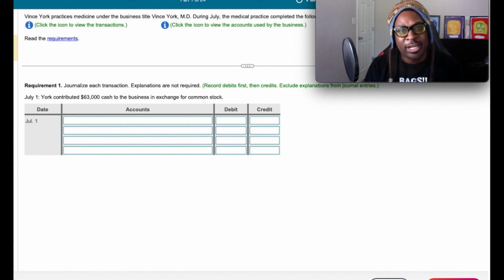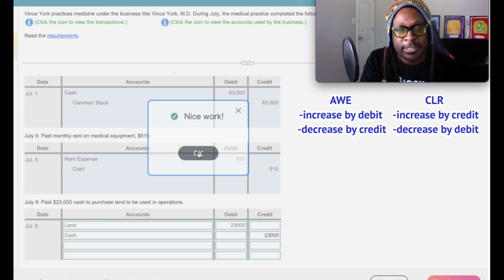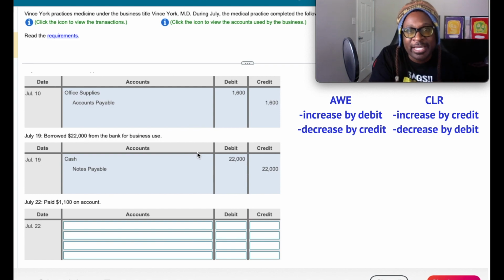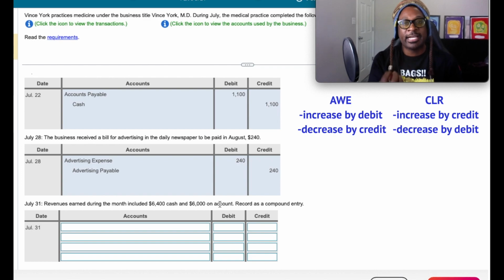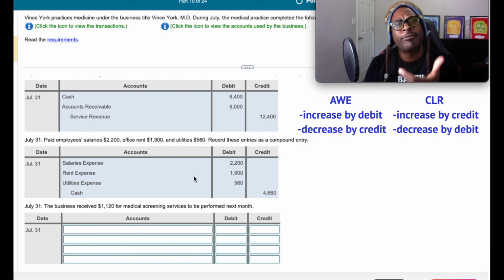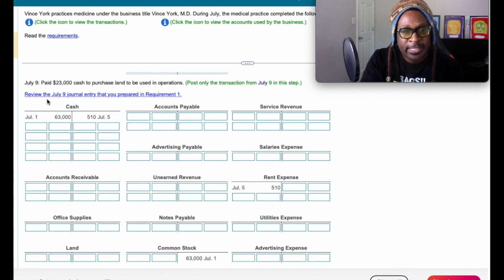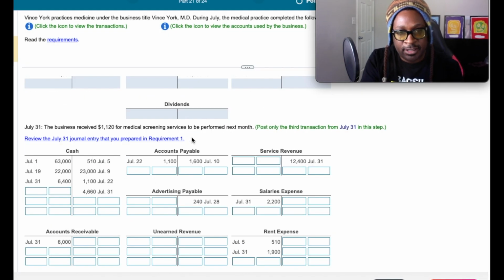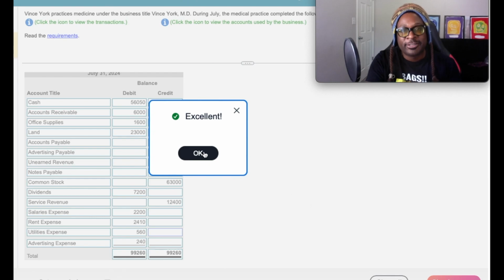Financial Accounting Basics: How to Journalize, Post, & Report a Trial Balance - Walkthrough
One of the most critical aspects of a solid Accounting foundation is recording transactions properly into the Journal and posting correctly into the Ledger. In this video, I provide an insightful and easy to learn method (The AWE CLR System) that will allow you to understand how to journalize transactions, and post into the ledger. We will also examine how to apply the ending balances from the ledger to create a trial balance.🏆